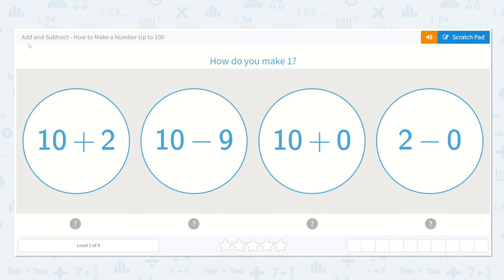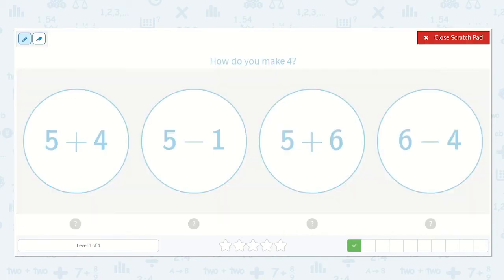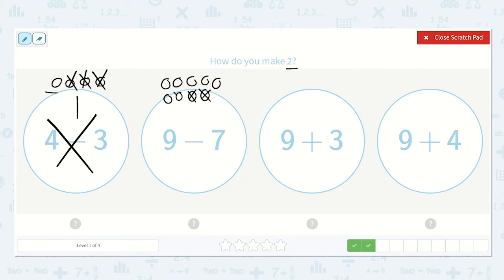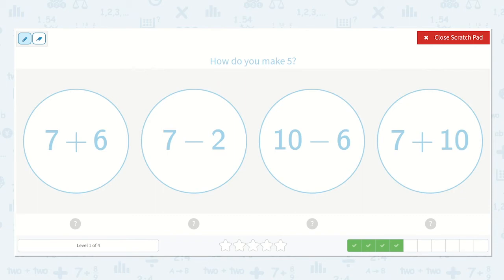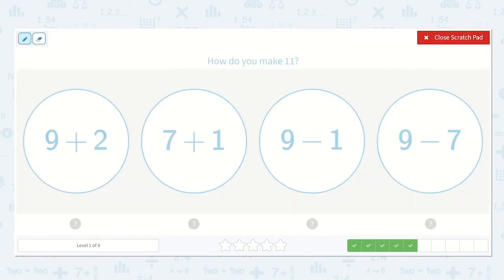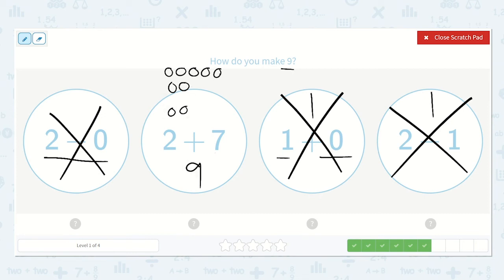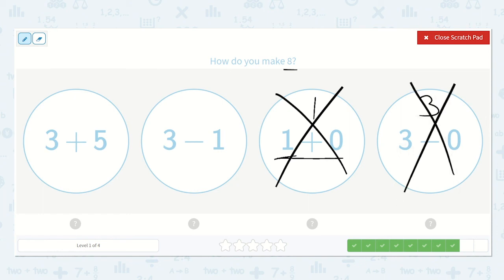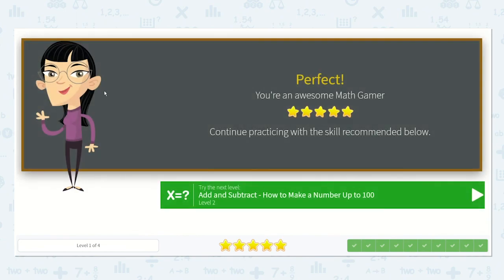2.64 Add and Subtract - How to Make a Number Up to 100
Add and Subtract - How to Make a Number Up to 100
Practice solving addition and subtraction sentences to make a specific number up to 100.